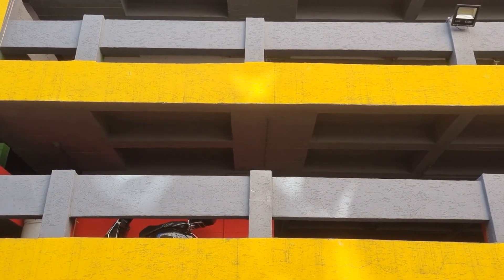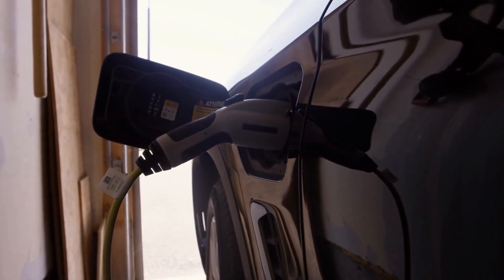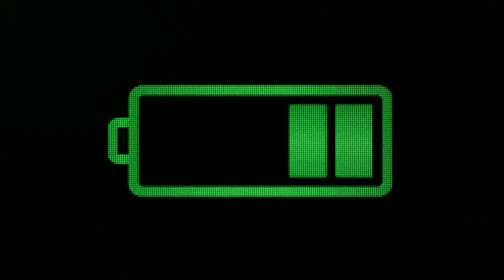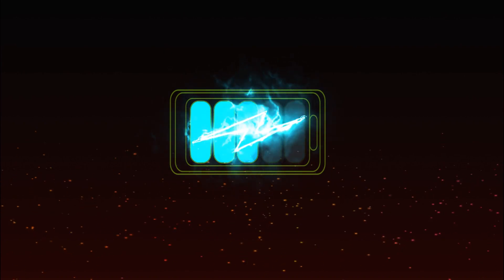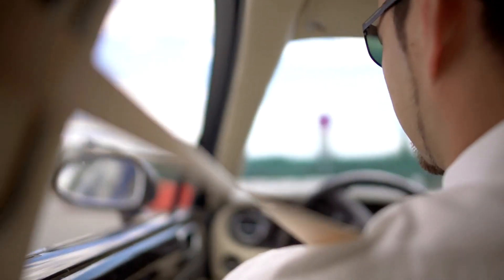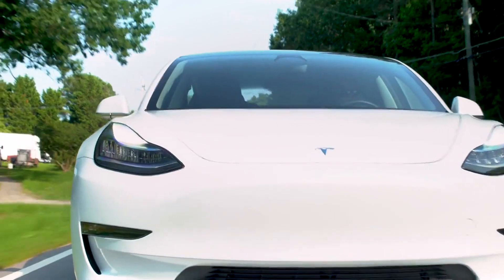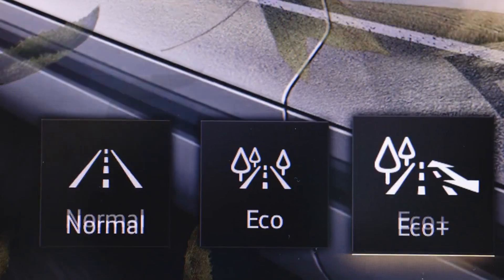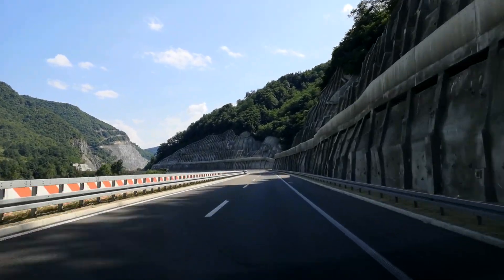6 Ways To Get The Best Range From Your Tesla or EV in Winter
In this video I am about to give you tips for getting the best range from your Tesla or electric car (EV) in winter. We discuss how cold weather affects EV performance and range. We also will recommend six tips to improve winter range of your electric vehicle, including parking your car in a garage, warming up the battery before driving, and using eco-mode.

By the way, we suggest keeping the battery charge between 20-80% and inflating tires properly.

Also see:
John Goreham: 4 ways to maximize your electric vehicle's range